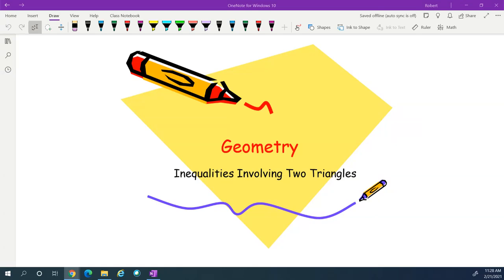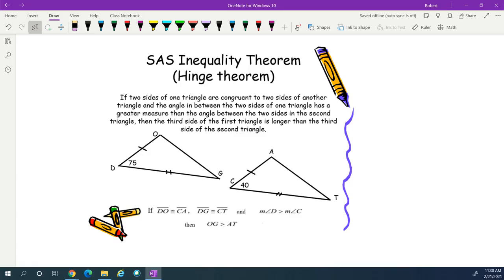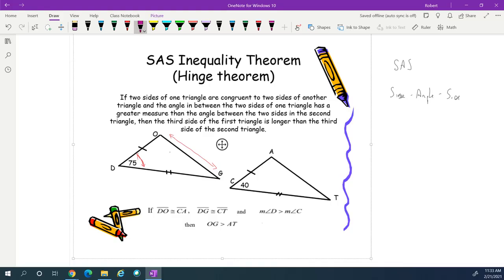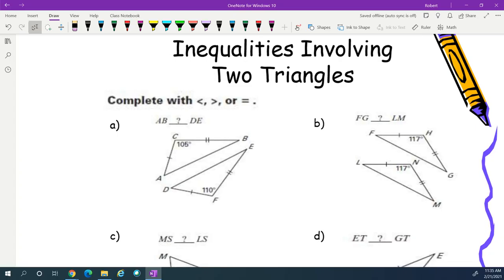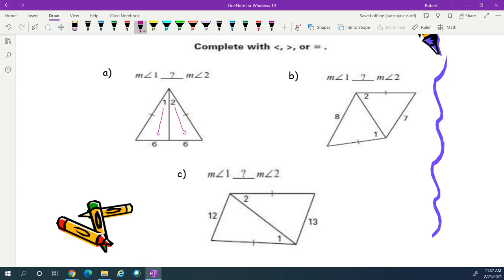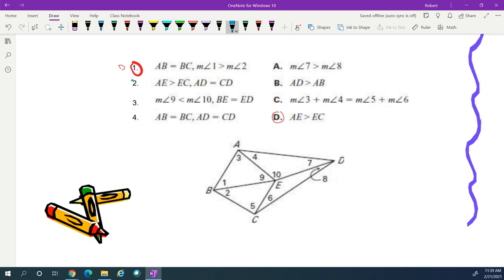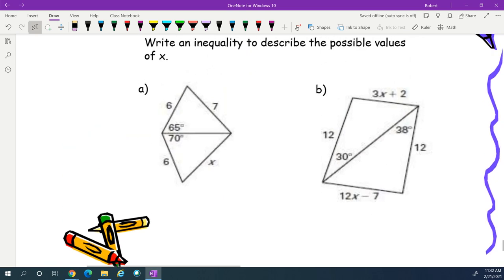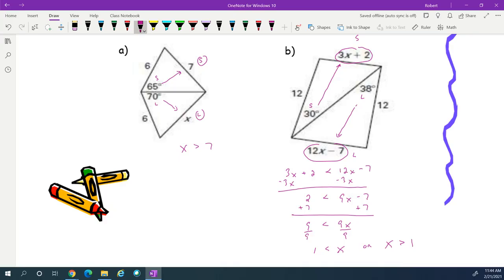52 Lesson - Inequalities Involving Two Triangles